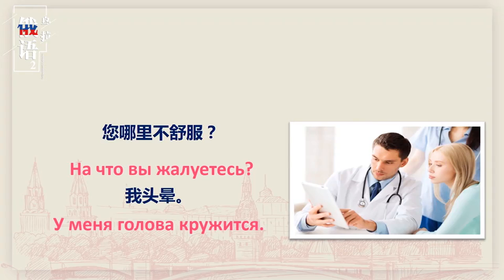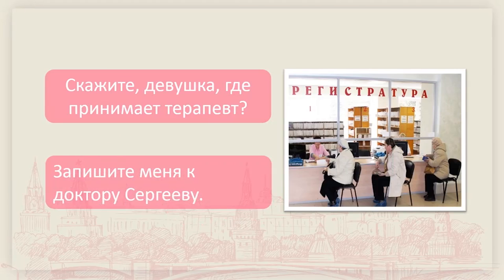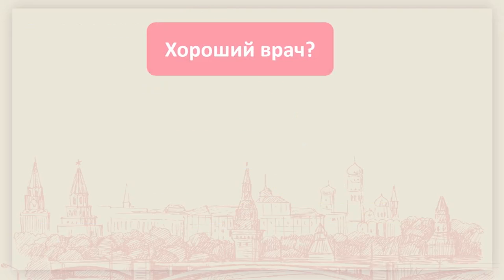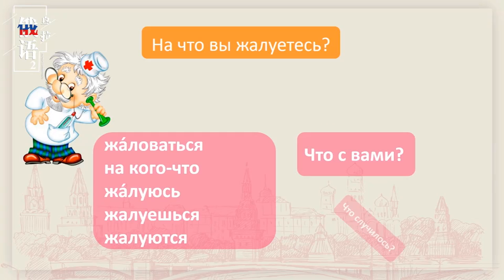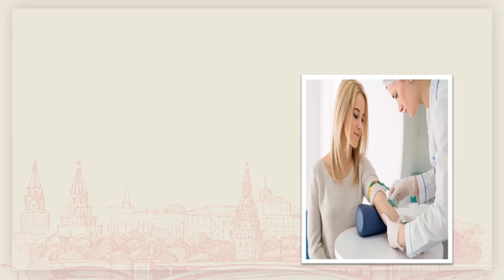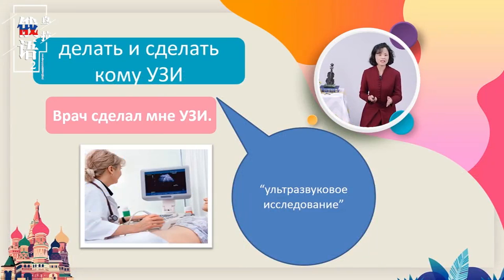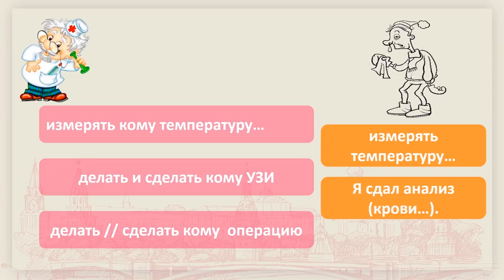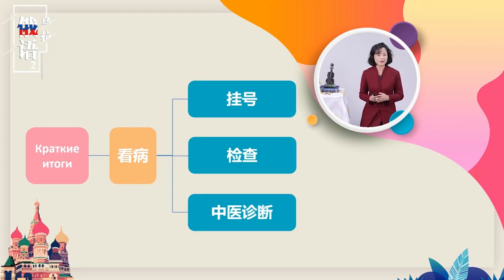乌拉俄语2 | 11.2 У ВРАЧА（就诊）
《乌拉俄语 2》课程是《乌拉俄语АБВ》慕课的延续课程，针对完成俄语入门阶段学习后的学习者讲授俄语初级词法与句法、初级专题言语训练等语言基本知识，培养听、说、读、写的言语技能，为今后进入俄语中级阶段学习奠定坚实的基础。